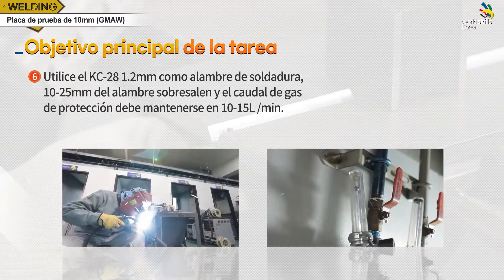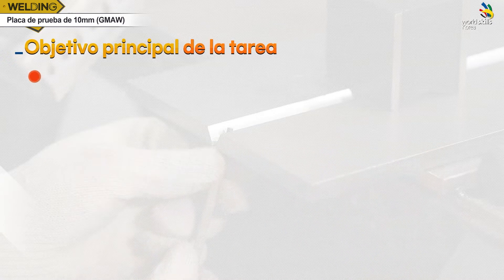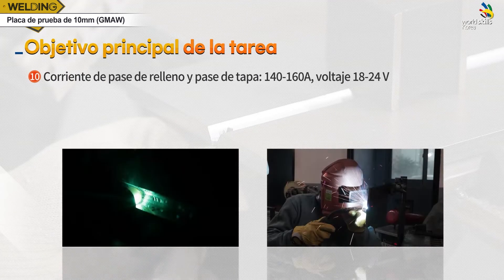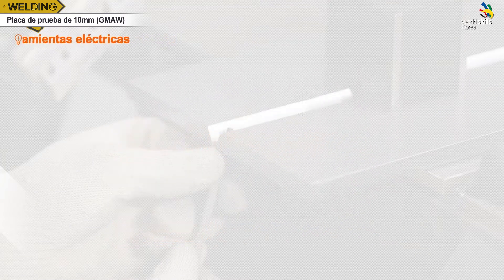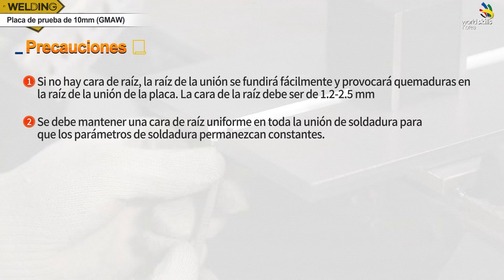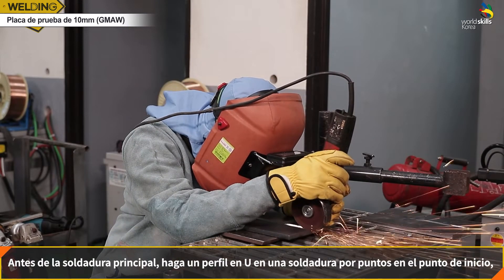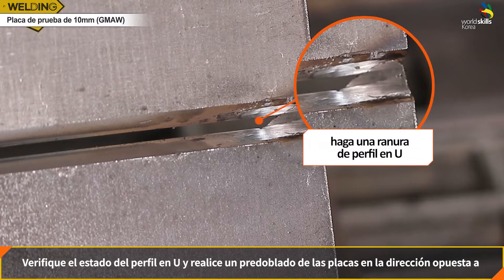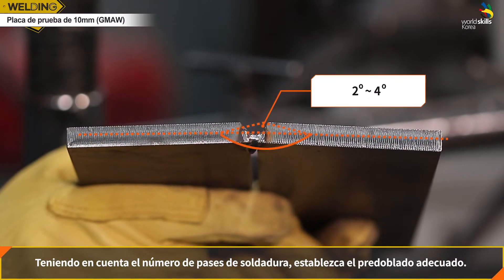Welding 04 (Spanish)